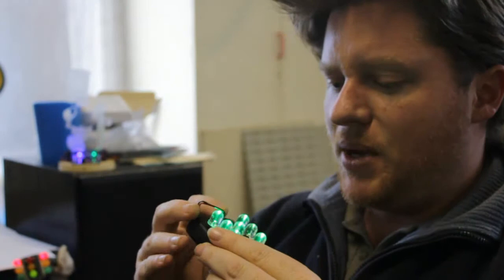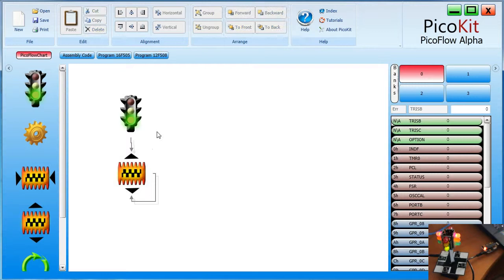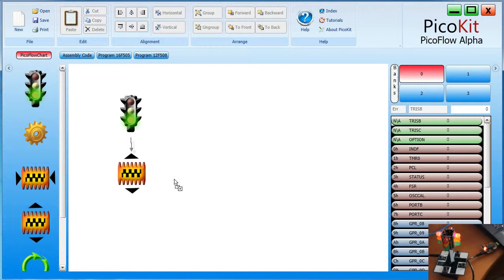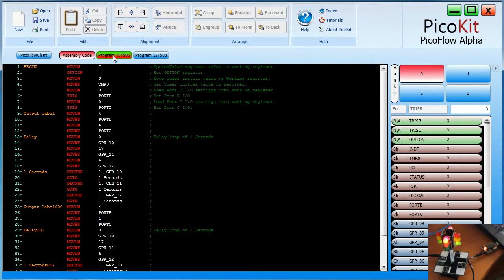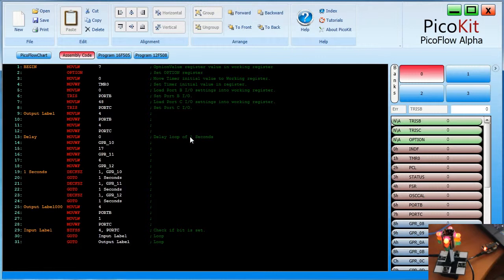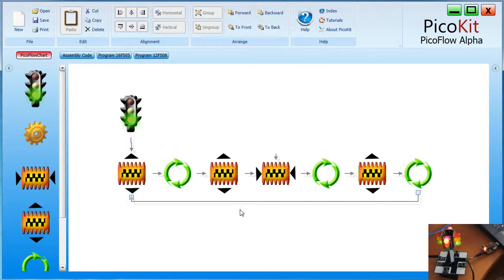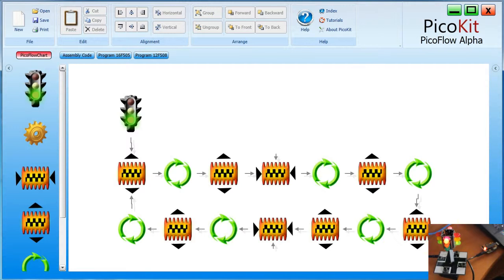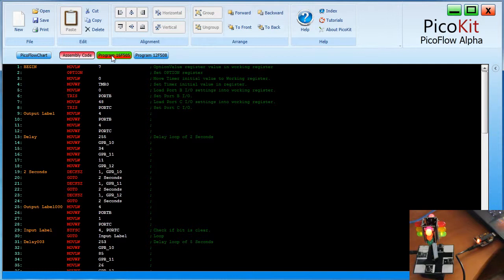Hack A Robot Today - Tutorial 1_PicoLights - Traffic Light Programming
This HD Video demonstrates the flowchart programming of Microchip PICs using PicoFlow Alpha.

The projects that can currently be programmed to some extent includes the PicoLights, PicoDice, PicoFlash, PicoBright, & the PicoRoach Hexapod as I mention here. But to make this software so much better, we need your help. So please pledge today at the Pozible link above, and get the ball rolling.